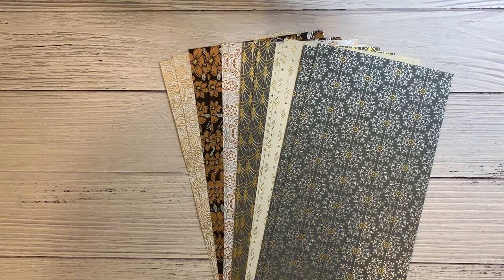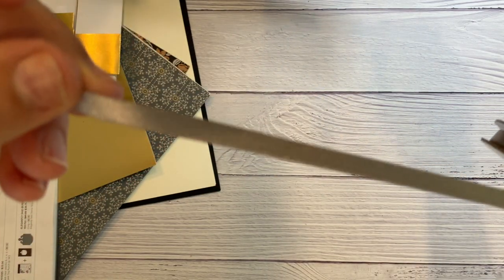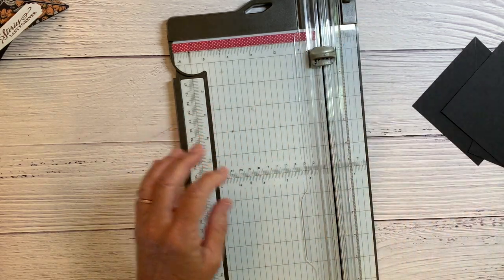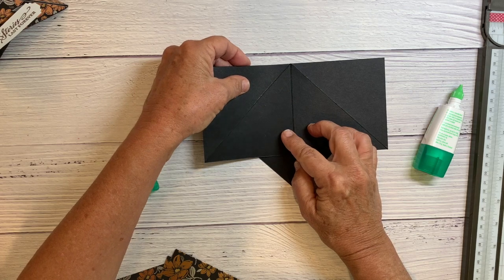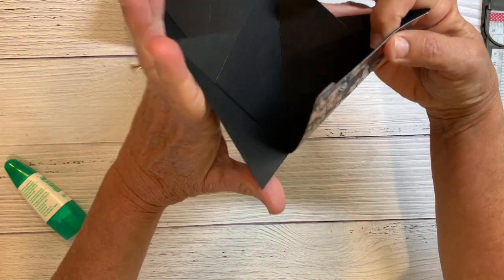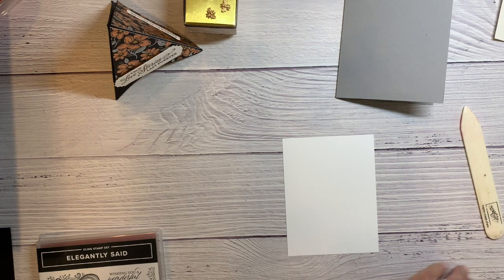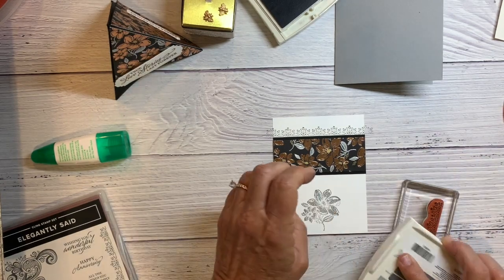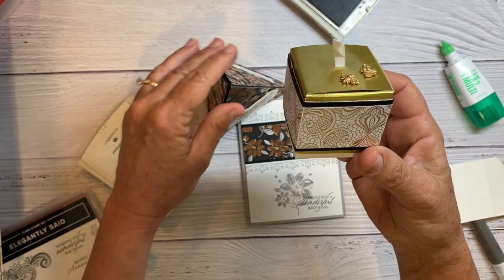Suite Collection: Simply Elegant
See what's included in my Simply Elegant Suite Collection and learn how to make a beautiful Teepee Card!

My SUITE COLLECTIONS are a fun way to get some coordinating products at a reasonable price! You'll love having everything you need without having to purchase whole packs of everything!

To see more information on my blog about this project go